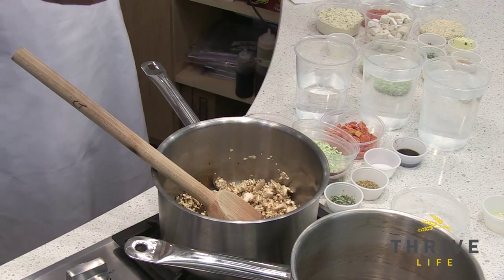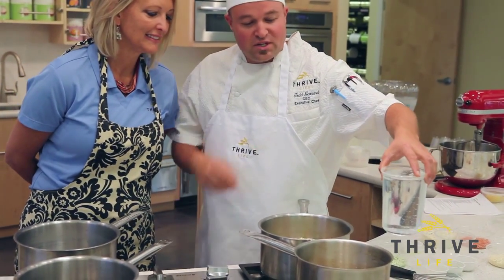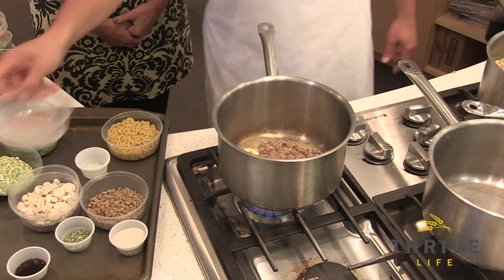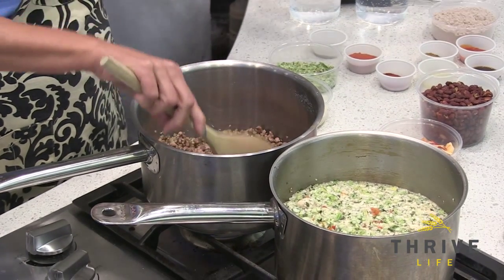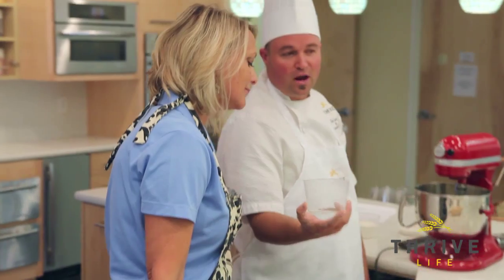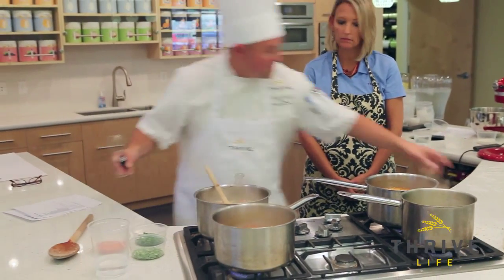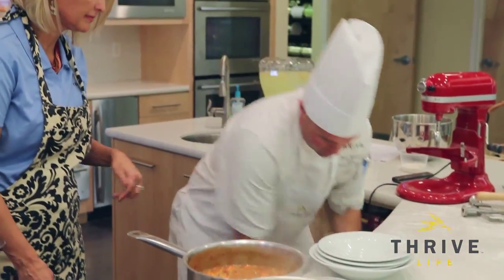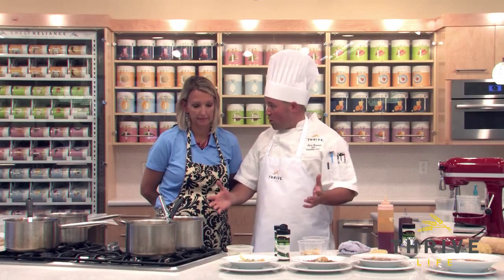Thrive Life: Thrive it Up October 2013